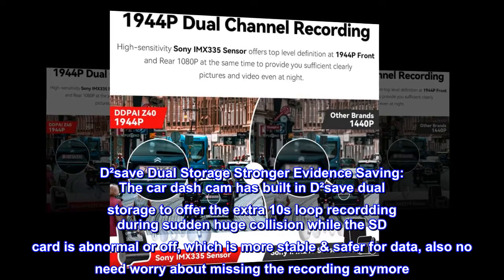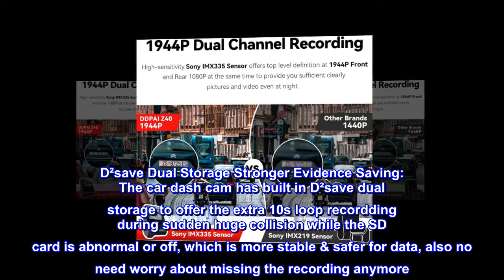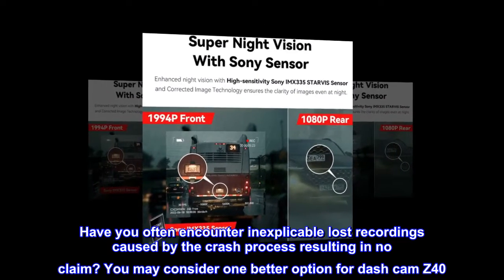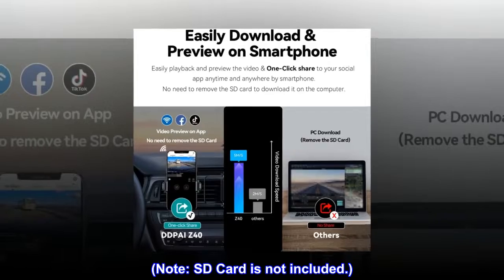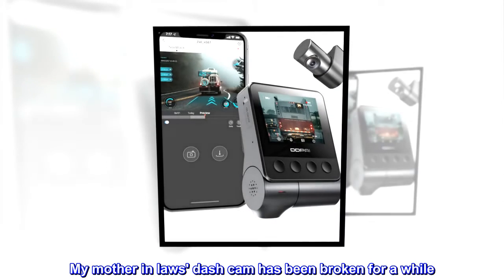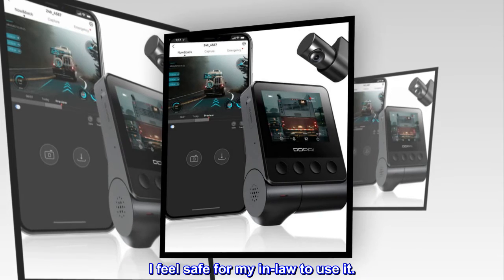DDPAI Dash Cam Front and Rear, 1944P Front x1080P Rear, Dual Car Camera with Sensor, Wi-Fi & App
3K Dual Dash & Cam Super Night Vision: The dash cam Front and Rear with High-sensitivity Sony IMX335 STARVIS CMOS Sensor offers top level definition at 3K (2560×1944P @30fps ) Front and road behind at 1080P@25fps at the same time to provide you sufficient clearly pictures and video for collisions even at night. Help you read most details from street signs, license plate etc., Unique Corrected Image Technology create high definition and get rid of distortion along the edges.
D²save Dual Storage Stronger Evidence Saving: The car dash cam has built in D²save dual storage to offer the extra 10s loop recordding during sudden huge collision while the SD card is abnormal or off, which is more stable & safer for data, also no need worry about missing the recording anymore. Have you often encounter inexplicable lost recordings caused by the crash process resulting in no claim? You may consider one better option for dash cam Z40. (Note: SD Card is not included.)
Perfect
My mother in laws' dash cam has been broken for a while. I hate the dash cams that come with a handle that sucks on the windshield because they are not stable and bad quality. This whole piece is what I always go for. Convenient features, high picture quality, and reasonable price. I feel safe for my in-law to use it.